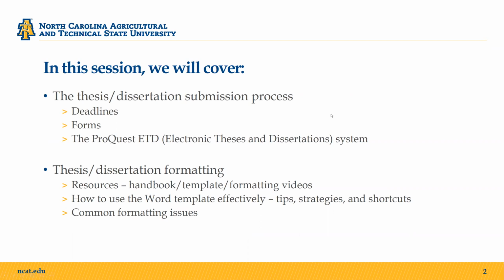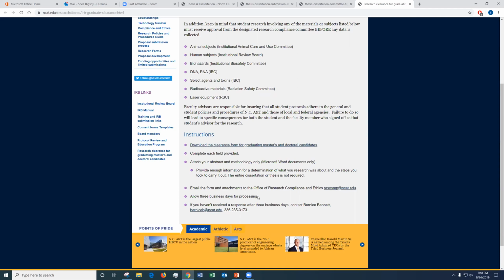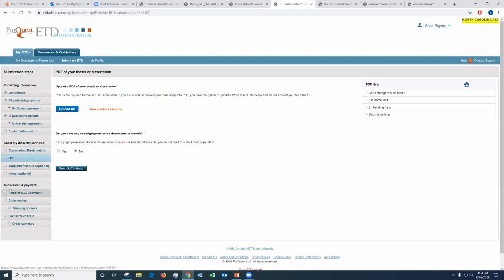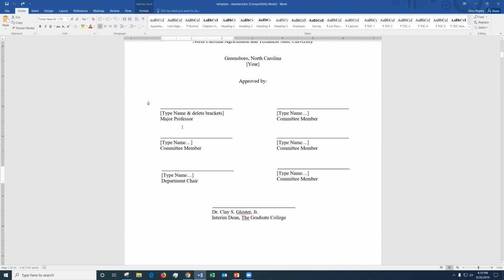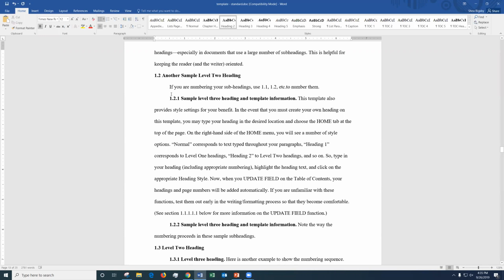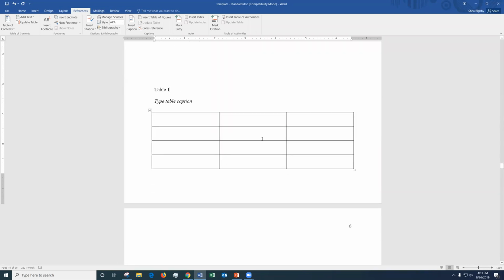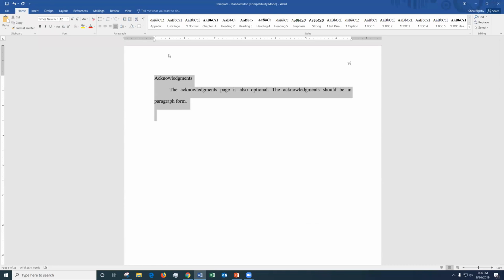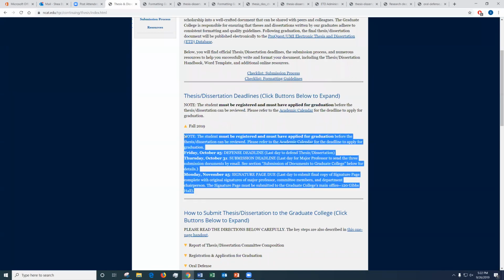N.C. A&T Thesis/Dissertation Submission & Formatting Webinar (9-26-19)